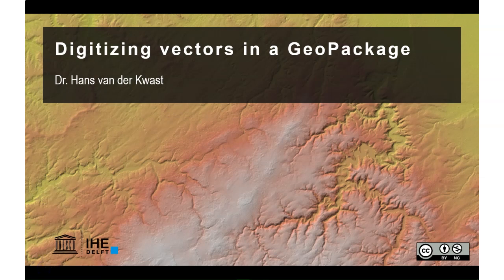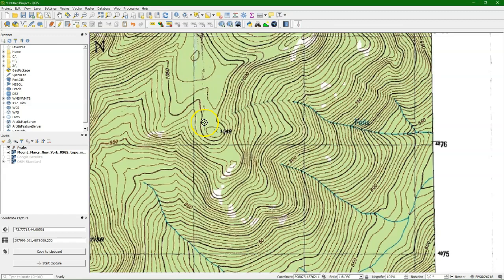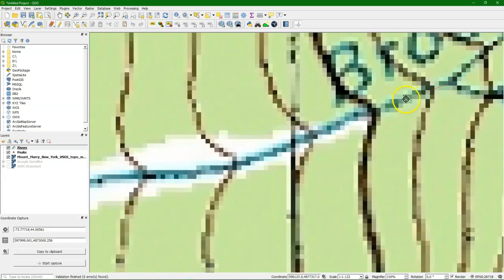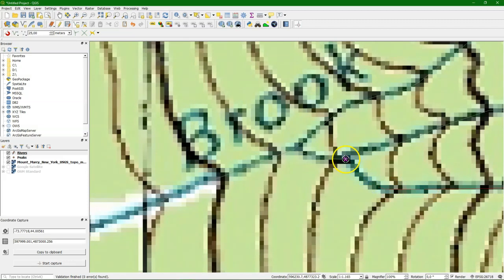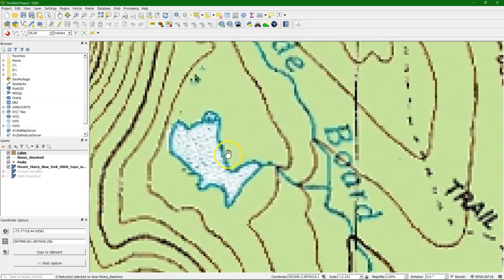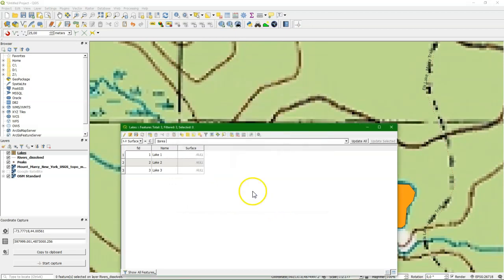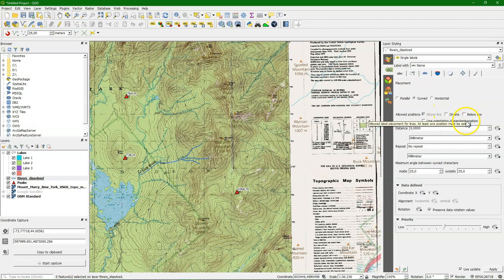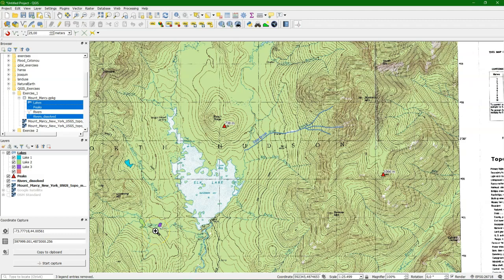Digitizing vectors in a GeoPackage in QGIS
In this video I demonstrate how to digitize points, lines and polygons and store them, including their styles, in a GeoPackage using QGIS.

This video is part of IHE Delft OpenCourseWare. More free materials on GIS can be found